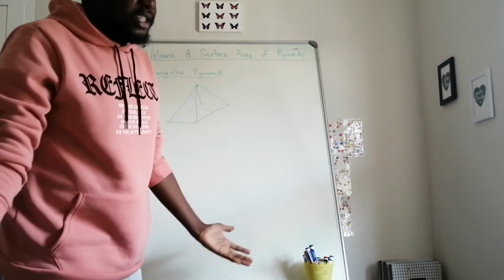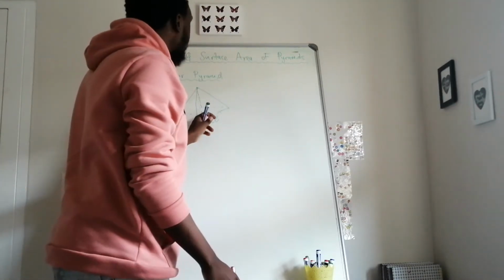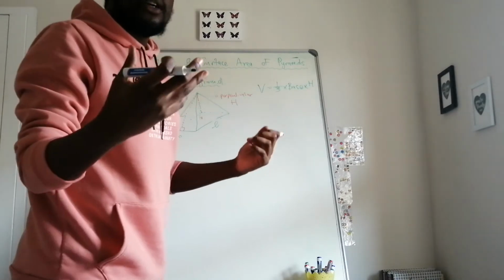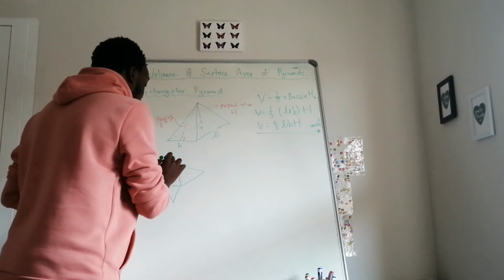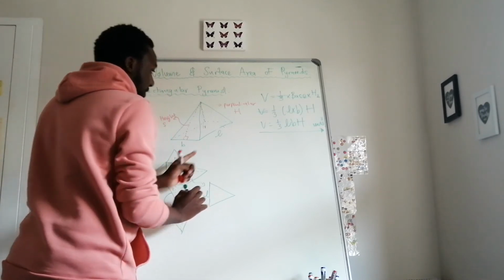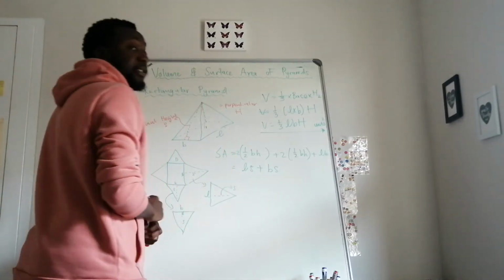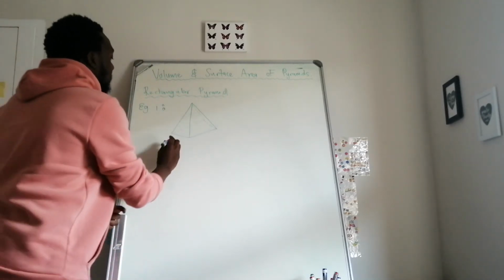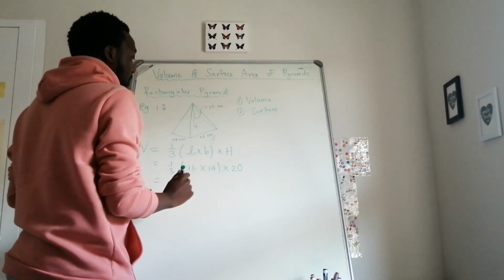Volume and Surface Area of Pyramids Introduction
Grade 10 Area Pyramid Volume and Surface Area.